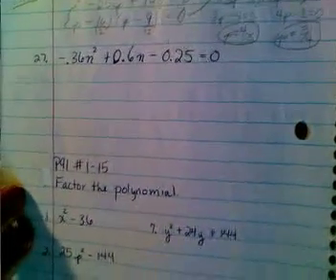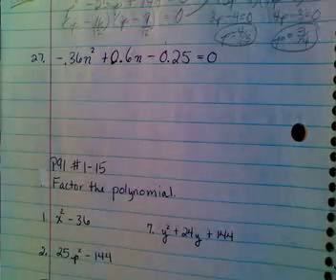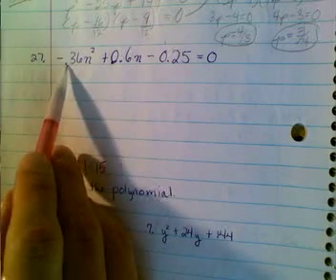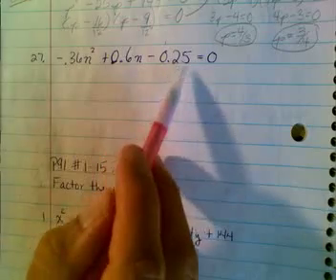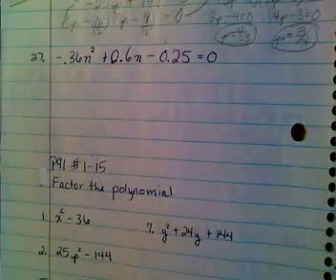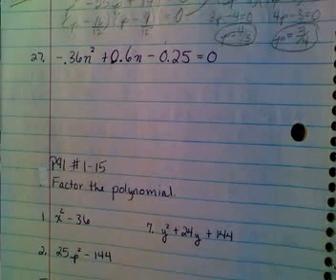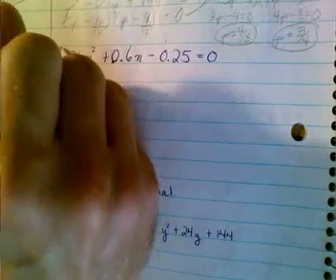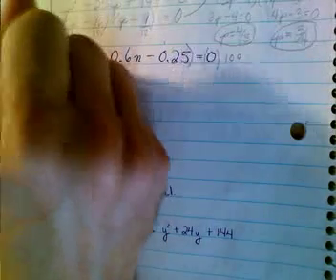math1p88#22 27part3 Solving Quadratics